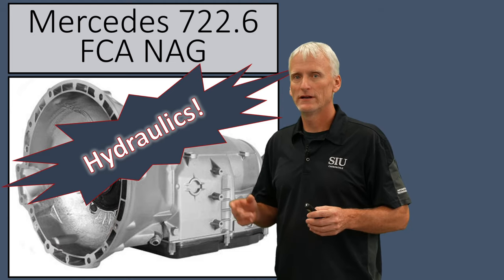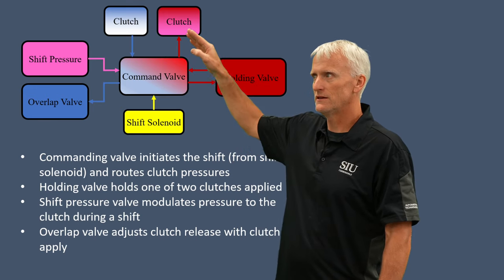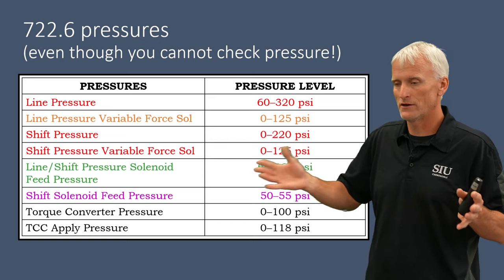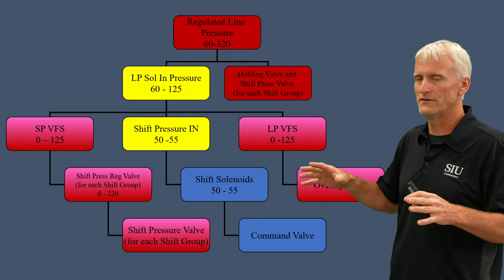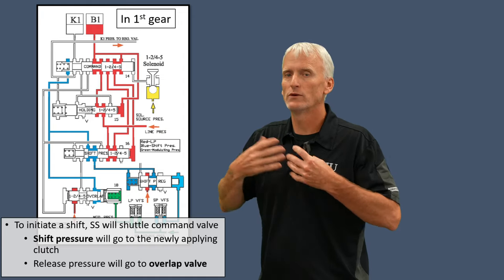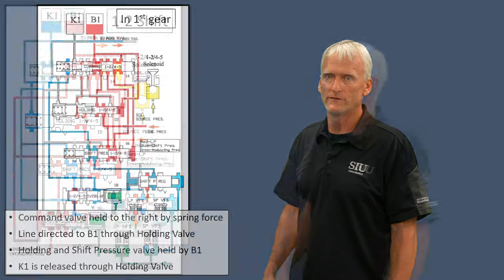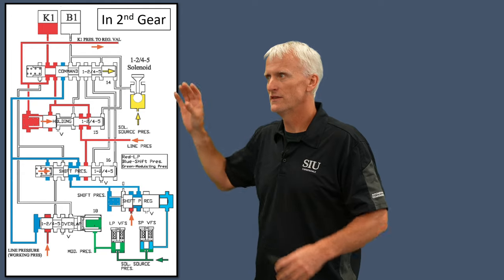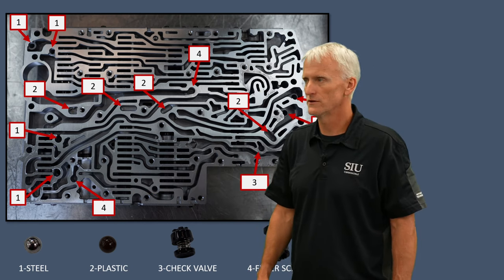Mercedes 722.6 Chrysler NAG hydraulics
This video covers the hydraulic operation of the Mercedes 722.6 RWD transmission used in many RWD and 4WD vehicles. This transmission is also commonly  known as the NAG1 for Chrysler, Dodge, and Jeep vehicles. These transmissions are still offered in 2021 models and arrived on the scene in 1996!! In this video, I cover the hydraulic operation of the valve body and focus on the three shift groups that control the various clutches.   This video is intended to teach a student or a technician the hydraulic operation of this transmission.  Note, this video is assuming that the viewer understands basic transmission principles and terminology.  If that  knowledge is lacking, please find the introductory videos in the automatic transmission playlist and watch them first.

Accompanying this video are other videos including the 722.6: (note: if there are no links, it's because they're coming soon)
Aftermarket Updates and Improvements:
This is all part of the SIU Automatic Transmissions Curriculum, which can be found

Go to that site to view other videos on this and other transmissions, such as the FCA 41TE, Ford 6F50, GM 6T70, GM 4L60e, ZF 9HP48, GM 6L80, and Jatco CVT.